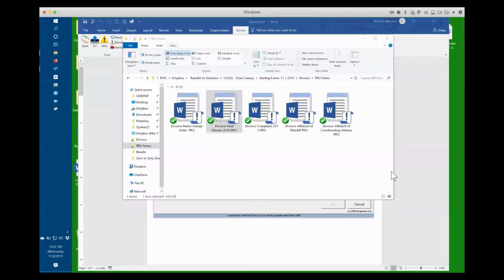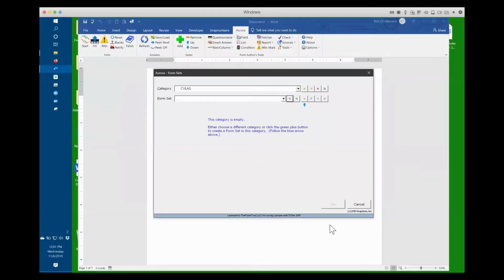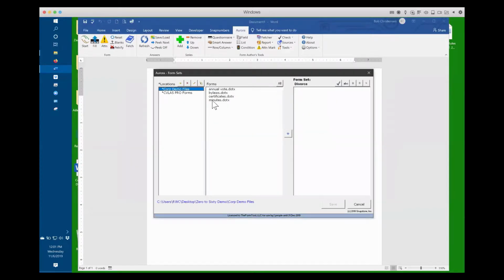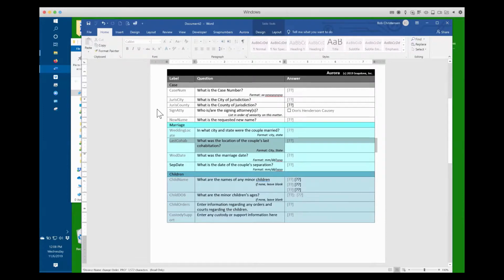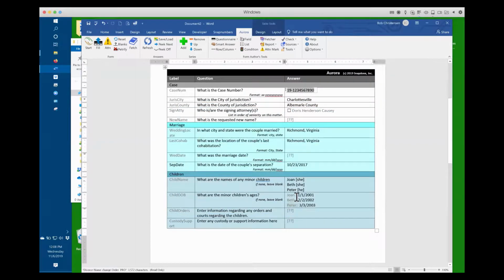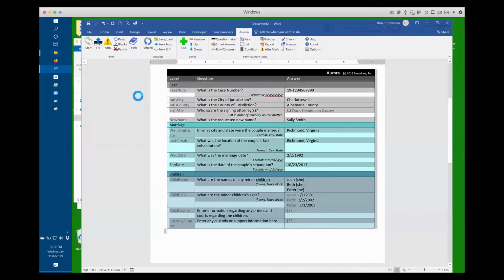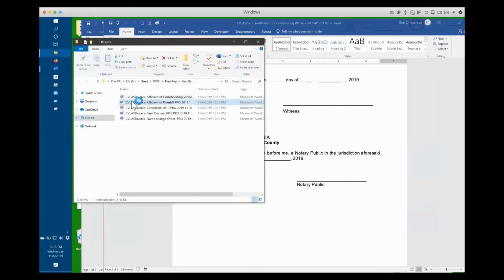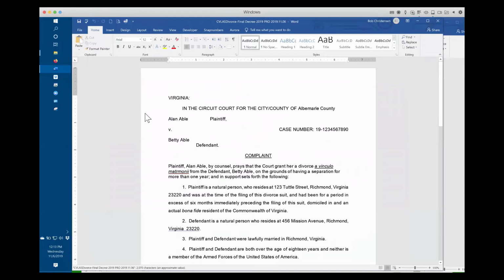A Quick Set of Five Documents, Quickly Demonstrated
Here are five intelligent forms created in less than two hours, then grouped in a Set that produces five personalized and perfect divorce forms in less than one minute.